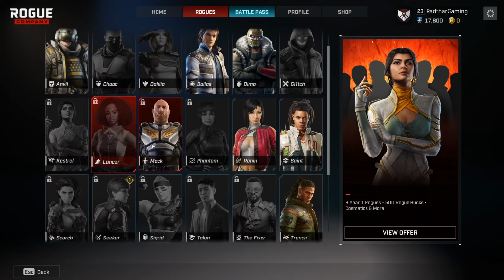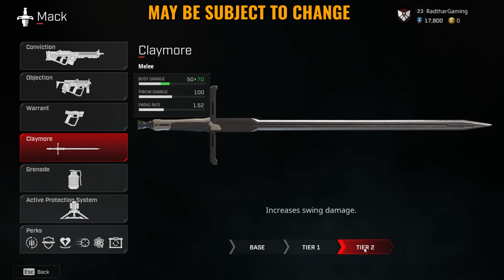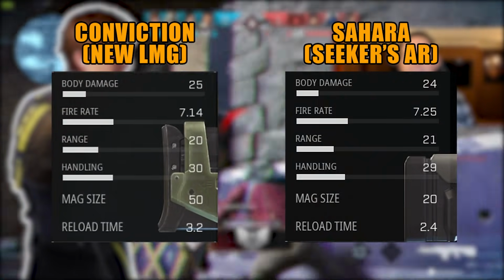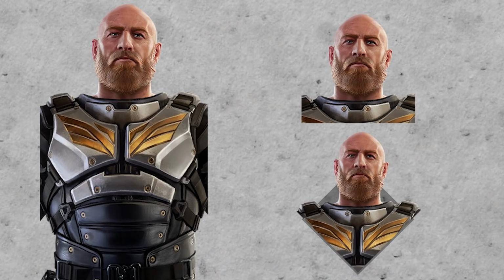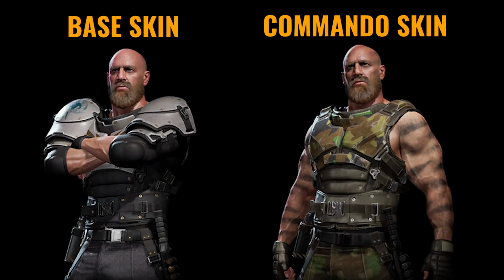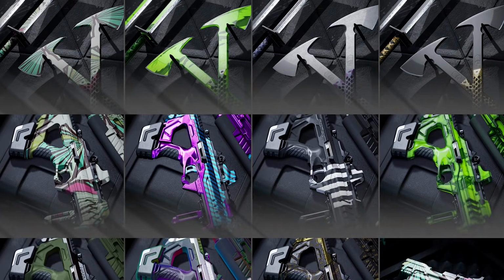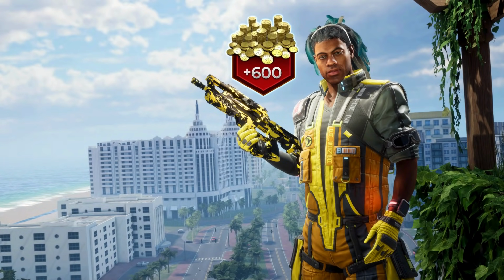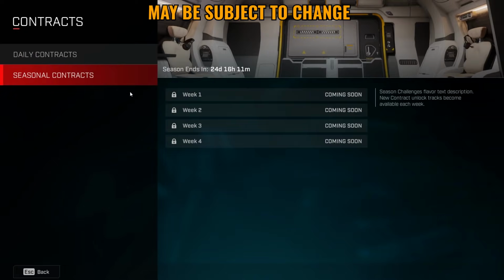*NEW* ROGUE COMPANY LEAKS! NEW ROGUE, SKINS, MAP, GAMEMODES AND MORE!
Some amazing leaks came out from Rogue Company recently including information on the New Rogue - Mack / Paladin, a New Map, Gamemodes and a bunch of cosmetics! Check it all out here!

A special Thank you to Kriimaar who found all of these leaks and does a great job informing the community about new content found in the files! For all early information, go check him out

In this video we go over a bunch of leaks found by Kriimaar on his data mining adventures and from a small window of time the PTS server was accidently online! We were able to see the New Rogue Mack and get a detailed look at his weapons and kit - Kriimaar also leaked a bunch of new skins, weapon wraps and other cosmetics as well as sound files showing off new potential gamemodes such as king of the hill and team death match!

TIMESTAMPS:
0:00 Intro
0:45 New Rogue - Mack (Paladin)
4:53: Mack Mastery Rewards and Cosmetics
5:59 New Skins, Avatars, Sprays etc
7:59 New Map - Breach
8:29 New Gamemodes
9:14 New Weekly Missions
9:55 Outro

You can also come check me out LIVE over every WED/THU/FRI/SAT/SUN for fun gameplays, community tournaments, playing with viewers and even more tips and tricks to help you improve at Rogue Company!

Twitter is the best place to stay up-to-date with everything I am doing such as Video uploads, Livestream notifications but also my thoughts on different topics within the community and fun chats with developers, streamers and you guys!

Discord is the place to really immerse yourself in my community, voting on new channel features and finding groups, teams or new friends to play Rogue Company with. We have a great mix of casual and competitive players over there as well as some of the most Loyal Community members!